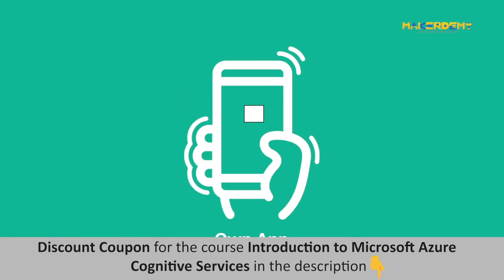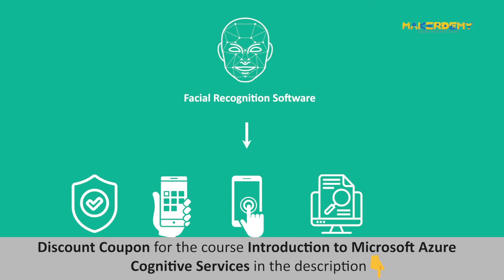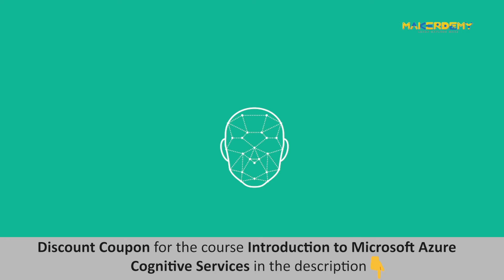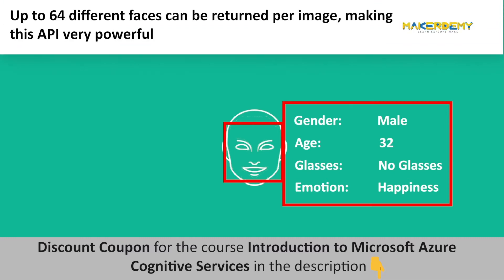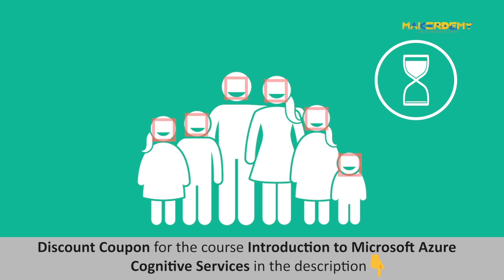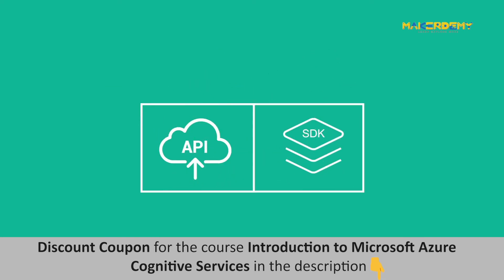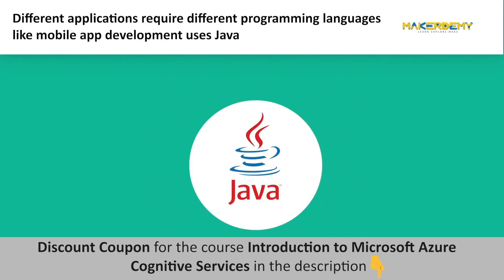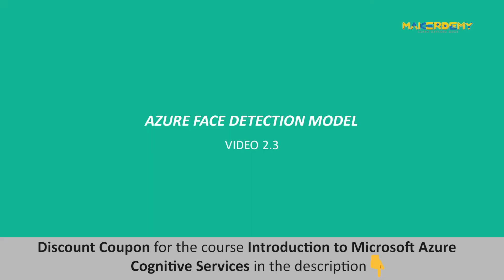Basics of Face API (2021) | Introduction to Azure Cognitive Services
Azure Cognitive Services are a set of AI/ML services that Microsoft provides to develop smart applications based on Vision, Speech, Language, and Decision making.

In this video, we will learn about the functionalities of Microsoft Azure's Cognitive Services Face API and how it is used to identify, count, and classify people in a picture.